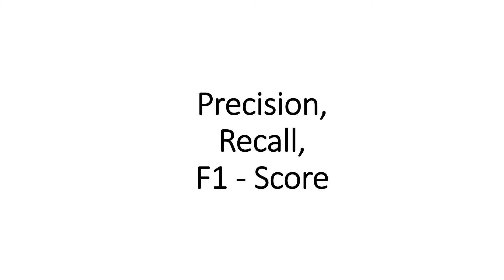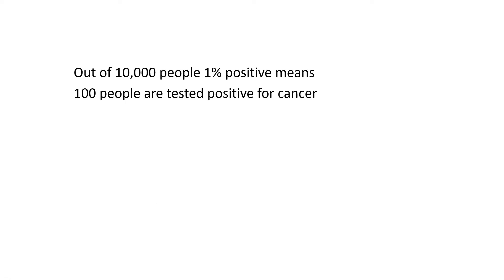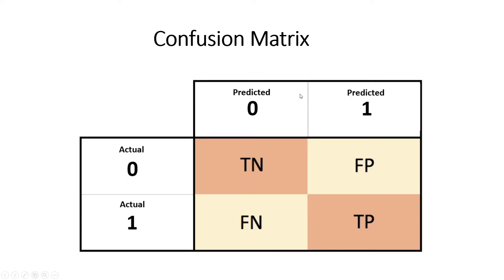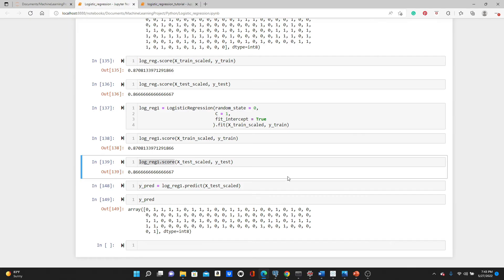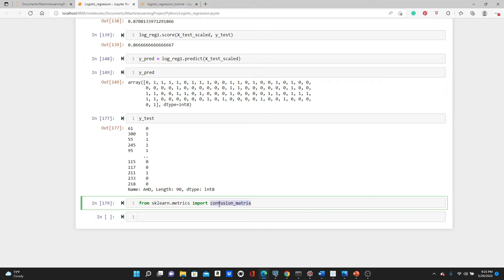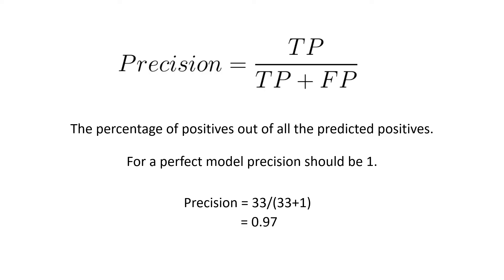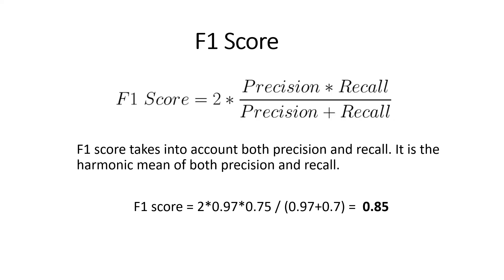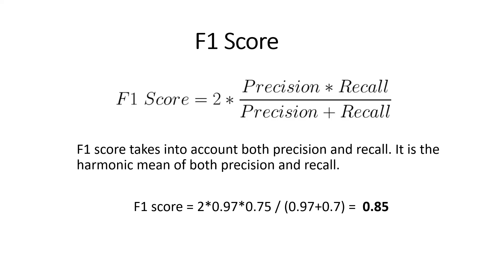Precision, Recall, and F1 Score Explained for Binary Classification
Understanding precision, recall, and F1 score is crucial for evaluating binary classification models effectively. In our detailed video, we break down these essential metrics, making it easy for you to grasp their significance in machine learning. Learn how precision measures the accuracy of positive predictions, recall evaluates the ability to identify all positive instances, and F1 score provides a balanced measure of both. This tutorial uses clear examples and visual aids to illustrate how these metrics can impact your model's performance and decision-making process. Whether you're a beginner or an experienced data scientist, this video will enhance your understanding of model evaluation techniques. Improve your analytical skills and make informed decisions when optimizing your classification models.

This is the link to the video where we developed the binary classification mentioned in this video: